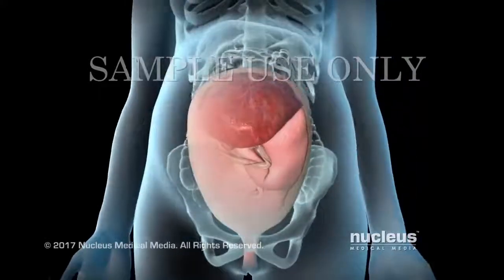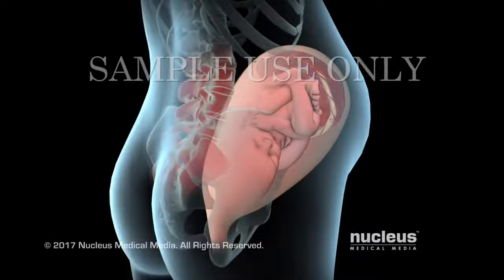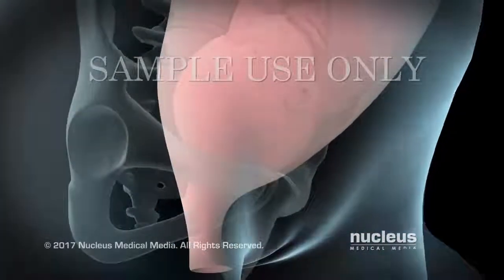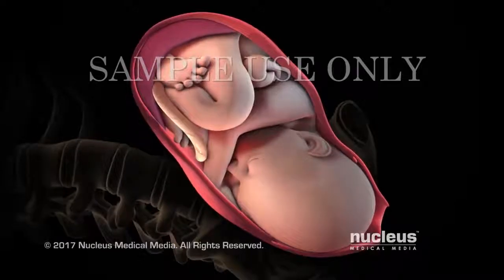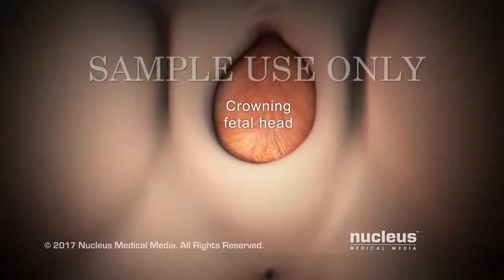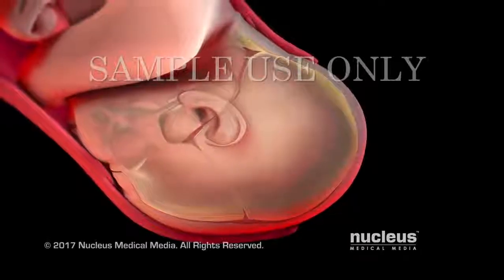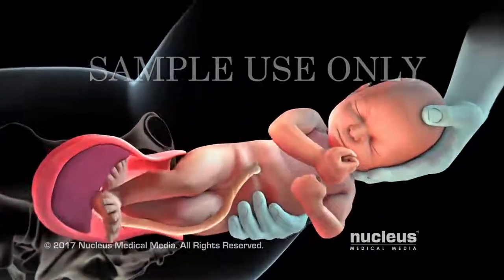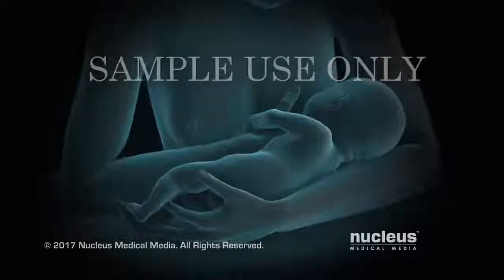Understanding Labor: Vagina Enlargement, Uterine Contraction, and Cervix Dilation During Childbirth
In this informative video, we delve into the incredible physiological changes that occur during labor. Join us as we explore the processes of vaginal enlargement, uterine contractions, and cervical dilation, all essential for a successful childbirth experience.

🔍 What You'll Learn:

The stages of labor and what to expect during each phase
How the vagina adapts and enlarges to facilitate delivery
The role of uterine contractions in progressing labor
The importance of cervix dilation and how it prepares for childbirth
Tips for expectant mothers to navigate labor with confidence
Whether you're an expectant parent, a birth professional, or just curious about the childbirth process, this video provides valuable insights into the miracle of life.